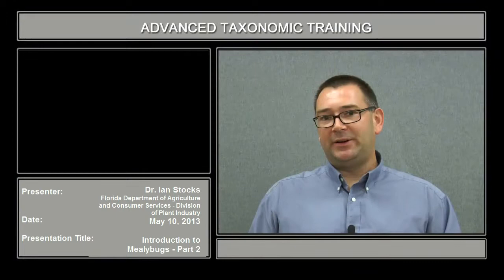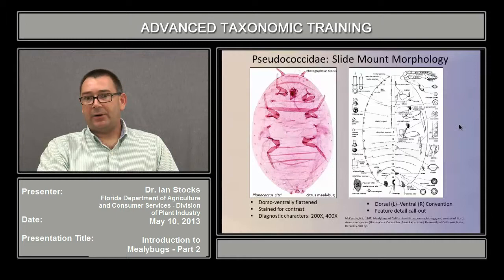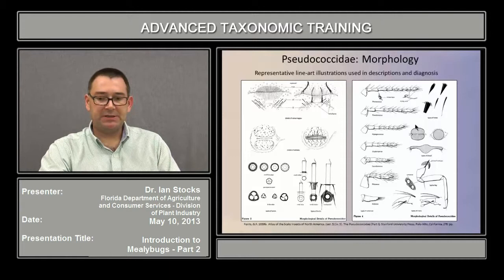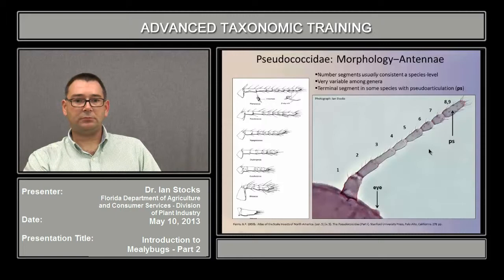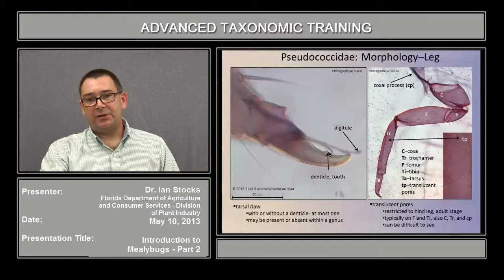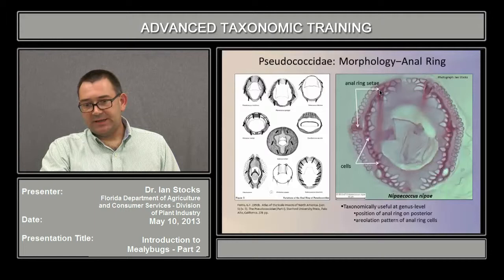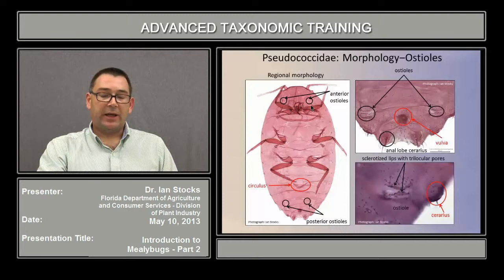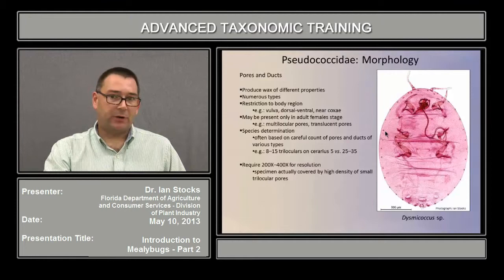Introduction to Mealybugs Part 2